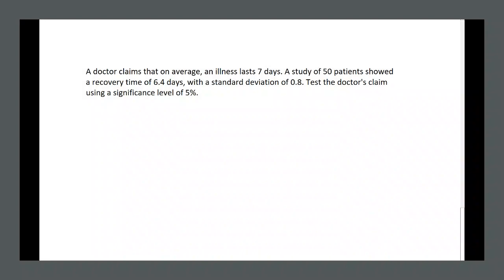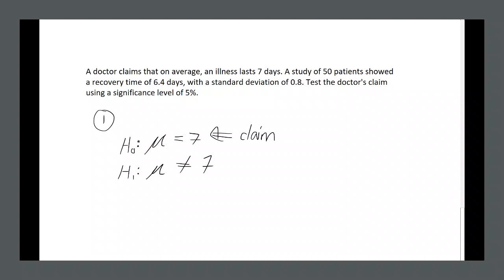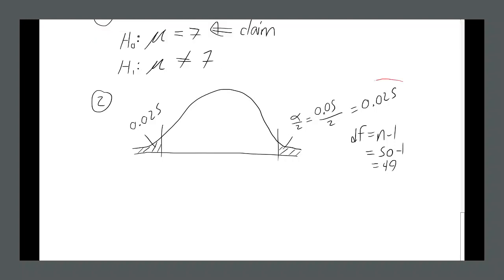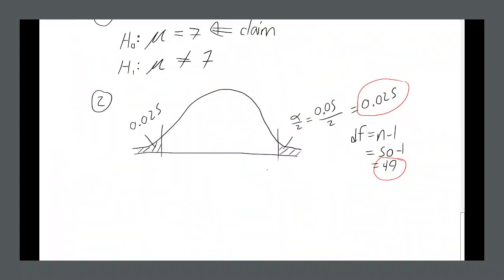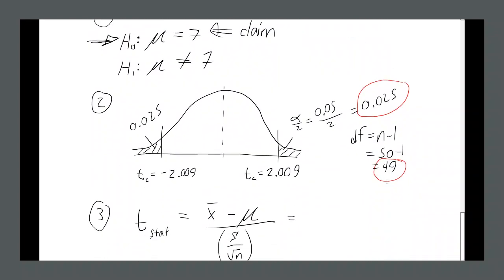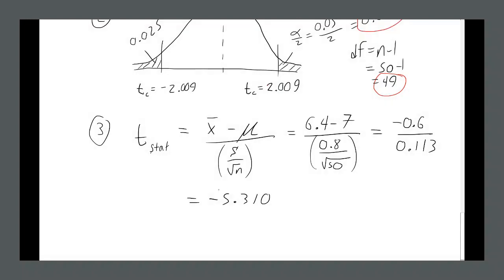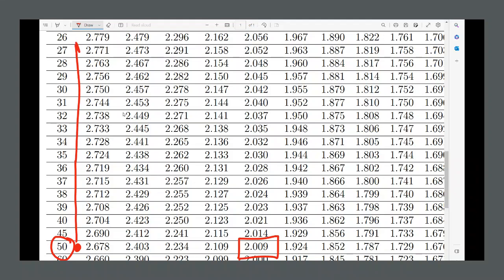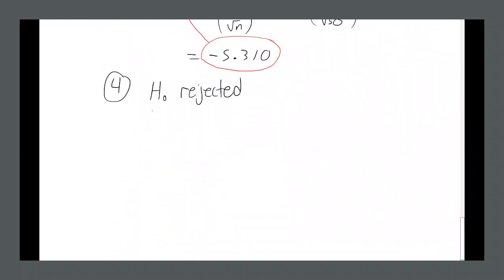Hypothesis Test for One Sample, Problem Walkthrough